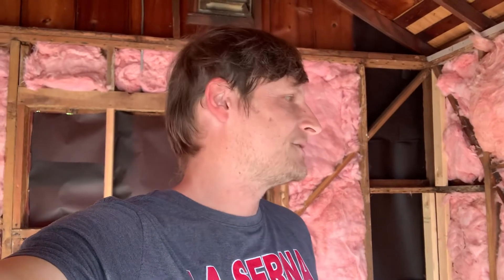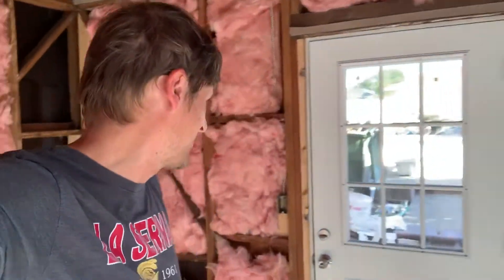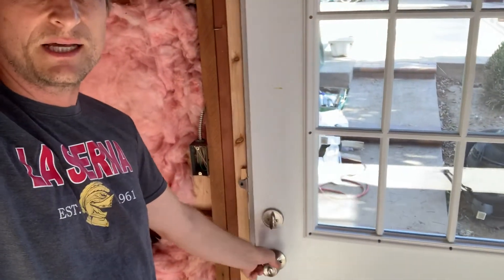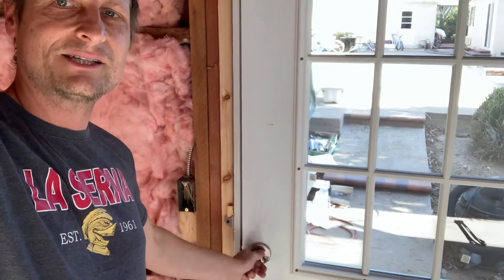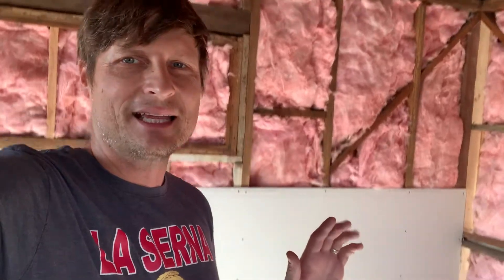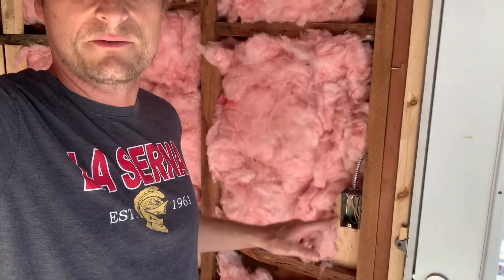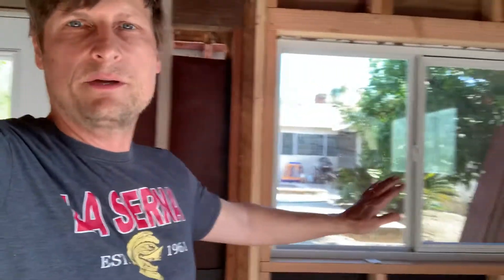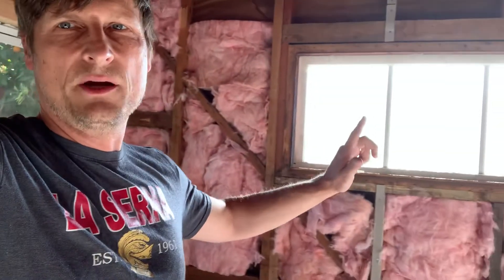Little red barn studio update Vlog #6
Progress!  Bit by bit getting my room done.